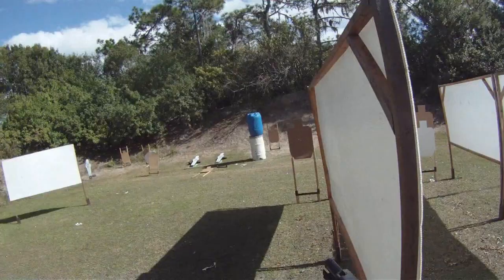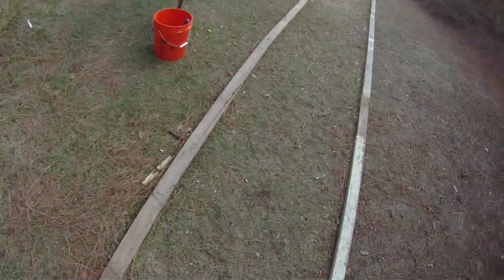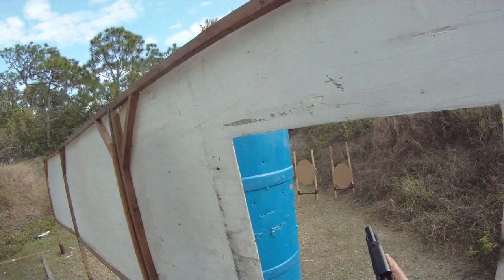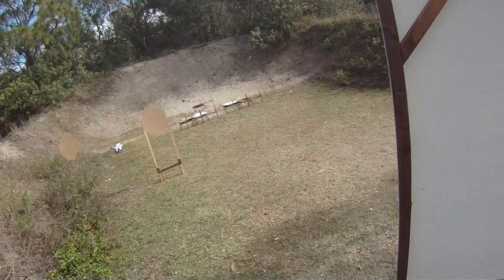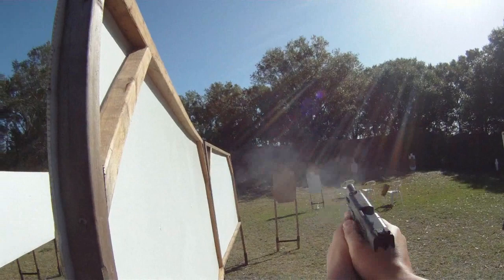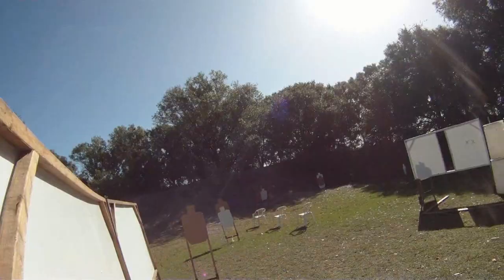USPSA Shoot, Dec 4, 2011 - Ruskin Fl.